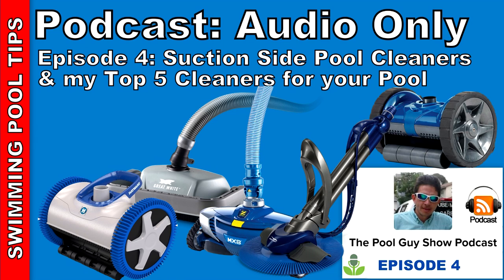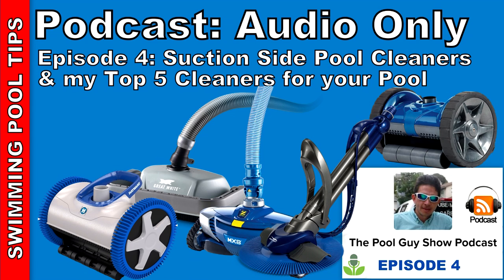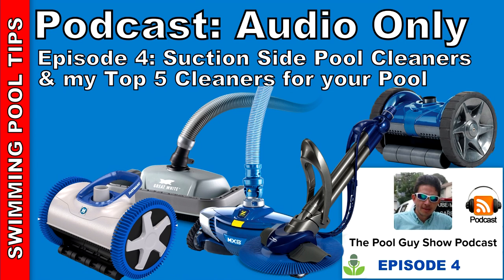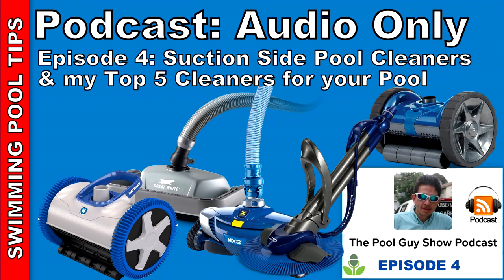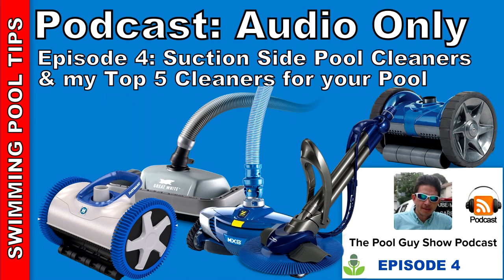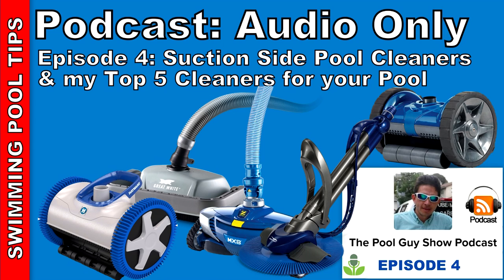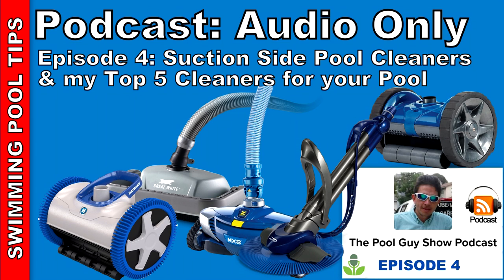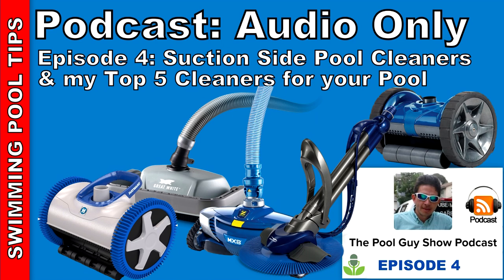Suction Side Pool Cleaners & My Top 5 Cleaners for your Pool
Suction Side Pool Cleaners are a good choice if you are in the market for an automatic cleaner. They run off of your existing pool pump and will generally help keep your pool very clean week to week. The price point of suction side cleaners is lower than that of a Pressure or Robotic Cleaner making them an ideal choice for the budget minded pool owner.

In this Podcast I briefly explain how a Suction Side Cleaner works and I give you the rundown on the top 6 cleaners I recommend for your pool.

I've used or tested almost every suction side cleaner on the market, including some from foreign markets like Australia and South Africa. So I will say be default I have become an expert in which ones work good and which ones don't. There are a great many to chose from actually, including a lot of $100 generic cleaners. These under $100 cleaners are what we call throw away cleaners. When they break you simply toss them out verses buying new parts, which actually they don't sell the parts anyway.

So there are two basic types of suction cleaners. The geared cleaners and the bouncing type cleaners. I personally prefer the geared type cleaners and have many of those on my pool route. The gear type have a programmed turn cycle that will usually stop one side of the cleaner and allow it to pivot and turn out of corners and step areas. These geared cleaners rarely get stuck in an area in a pool. That is why I prefer them over the bouncing type.

Geared cleaners:
Hayward Pool Cleaner
Hayward AquaNaut
Hayward Phoenix
Hayward Navigator/ Pool Vac
Pentair Rebel
Pentair Warror
Zodiac MX-8
Zodiac MX-6
Pentair Dorado
Pentair Great White
Pentar Sand Shark

The bouncing type cleaners where the first on the market and work really well. Basically they have a diaphragm or hammer in the throat that as water is sucked in the cleaner begins to move. The design gives these cleaners a bouncing motion, which also helps knock surface debris down to the pool floor. But the drawback of these cleaners as they can get stuck in the step areas and in a hard angled corner. The cleaning pattern is also very random but in most cases they do clean most of the pool if it is run long enough.

Boiuncing Cleaners:
Pentair Kreepy Krauly
Pentaitr Kruiser
Zodiac G3
Zodiac Wahoo
Zodiac Ranger

One thing to note, if you have an above ground or in ground vinyl pool or fiberglass pool I would recommend a bouncing type cleaner over the geared type cleaner. The gear type cleaners do poorly in these surface types and may not climb out of the deep end, nor climb the walls. For plaster and PebbleTec pools I recommend the geared type cleaner. And for a tile pool the bouncing type are also far better.

And thanks to Steve Giles for the great new Podcast Theme song! You can find Steve here on YouTube:

YouTube Video – A list of all of my videos